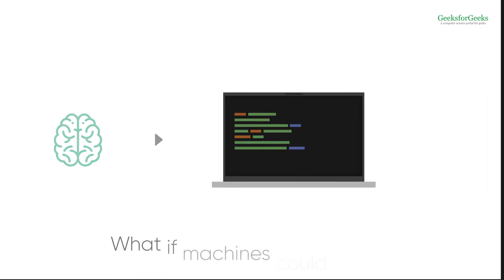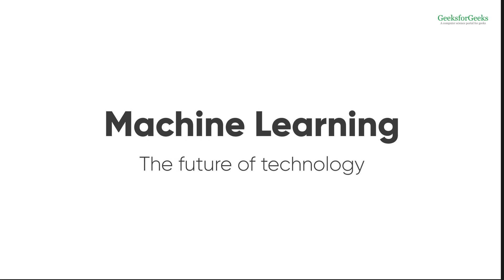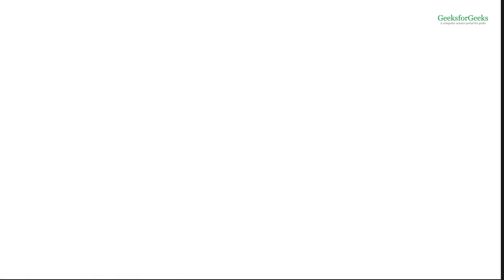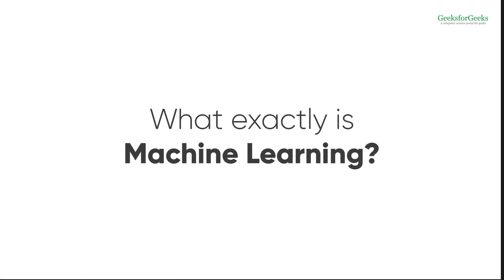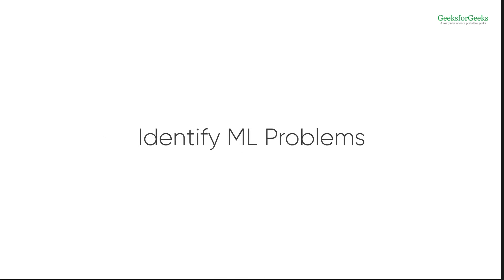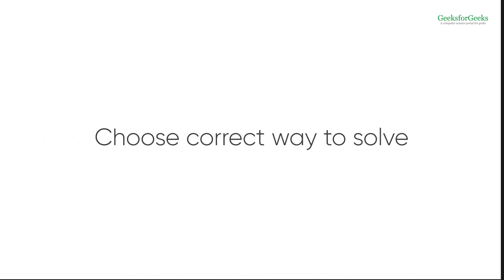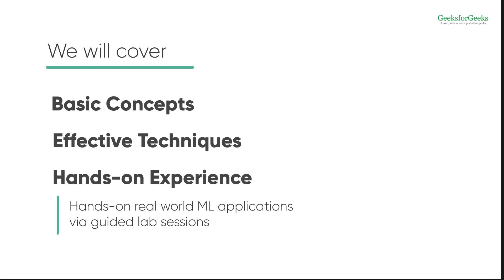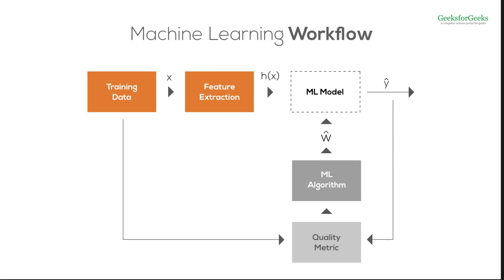Machine Learning Foundation | GeeksforGeeks